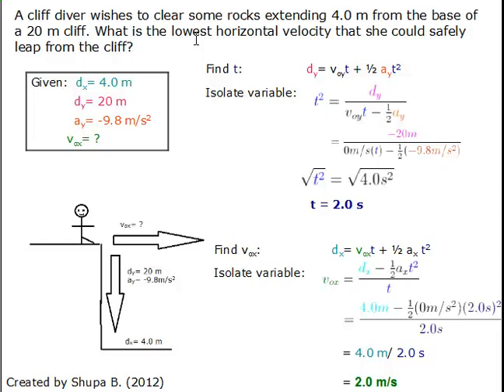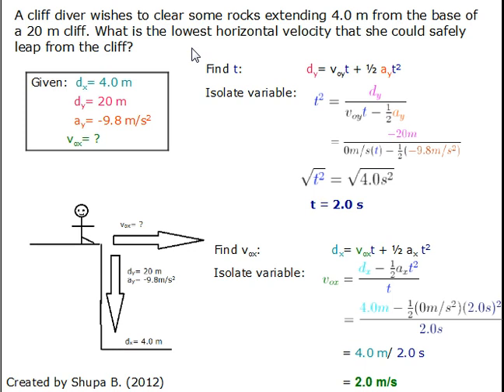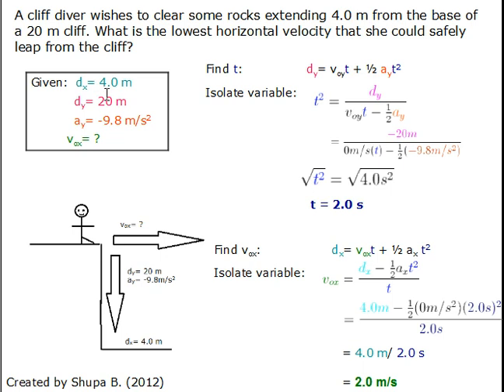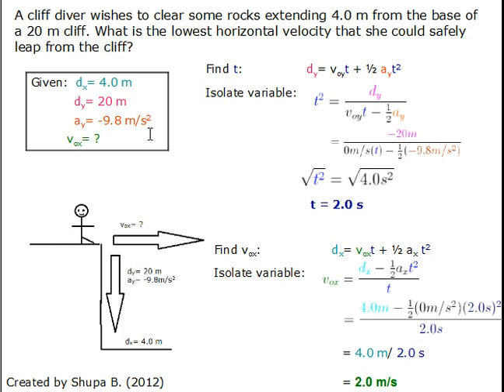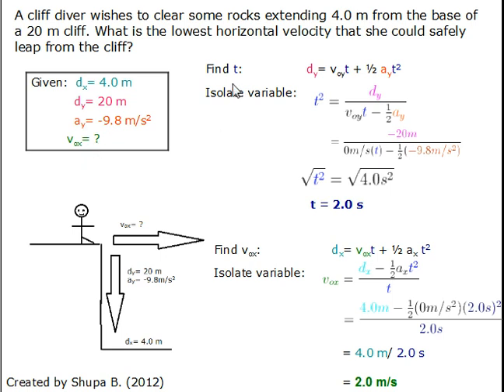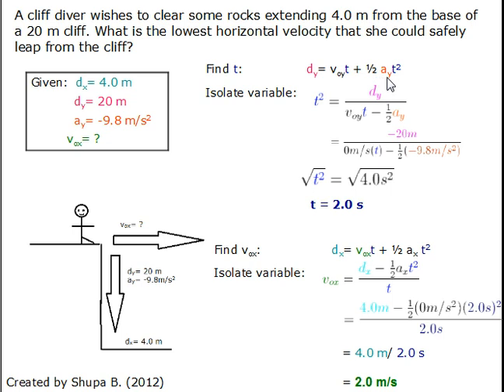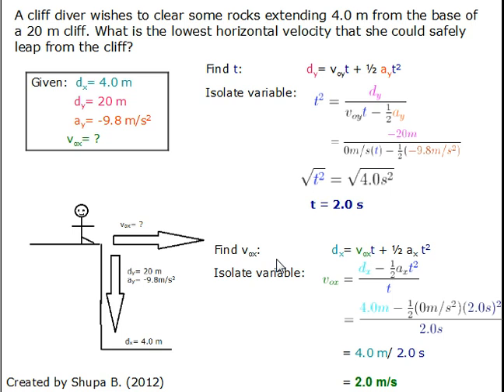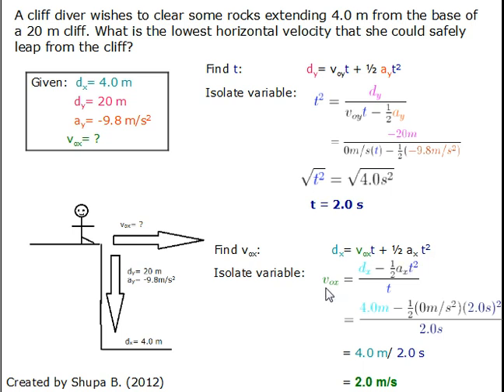Example 3 of Full Type 1 Projectile Problem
A cliff diver wishes to clear some rocks extending 4.0 m from the base of a 20 m high cliff. What is the lowest horizontal velocity that she could safely leap from the cliff?